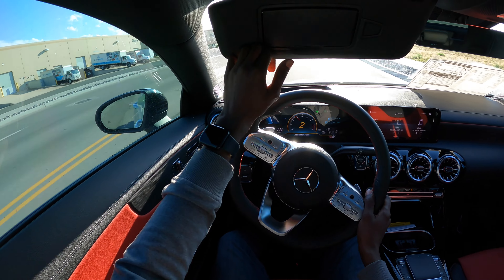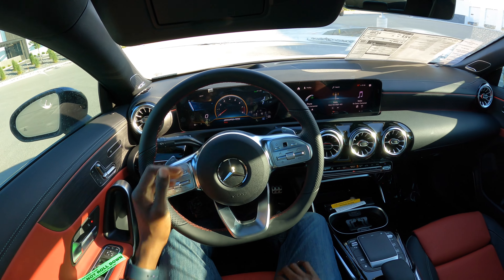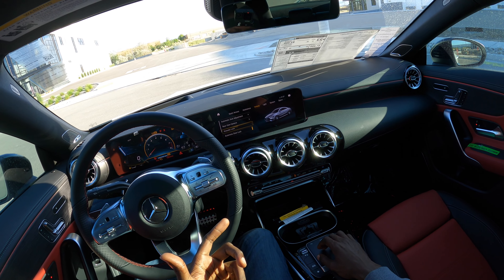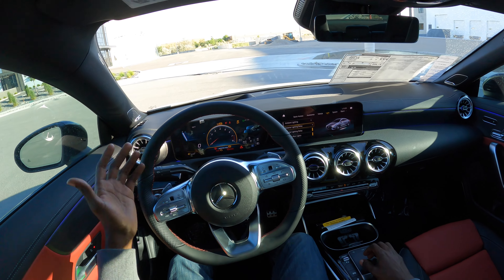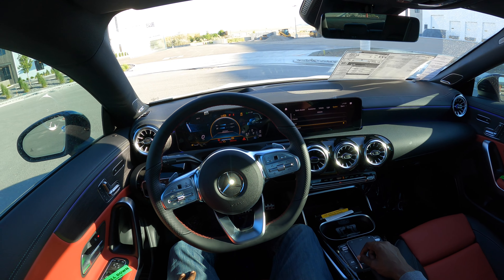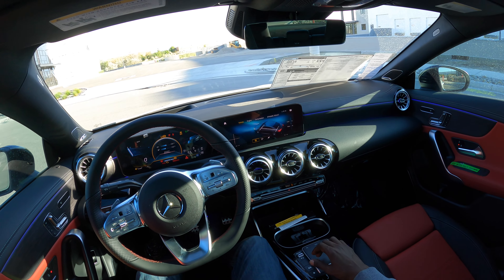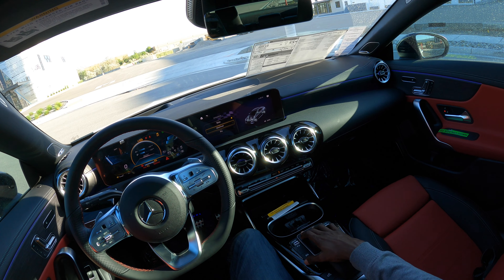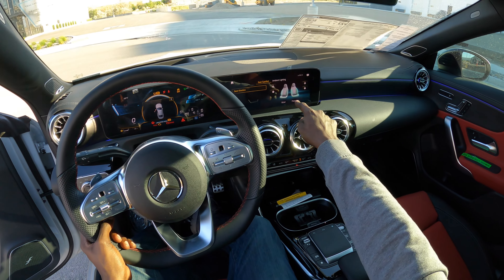2022 AMG CLA 45 Coupe (382 hp) POV Review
2022 AMG CLA 45 Standard Feature Highlights :
Handcrafted AMG 2.0L Inline-4 turbo engine
AMG SPEEDSHIFT DCT 8G dual-clutch transmission
AMG Performance 4MATIC+ fully variable all-wheel drive with AMG TORQUE CONTROL
19" AMG Wheels
KEYLESS GO with Hands Free Access
Auto-dimming and Power folding mirrors
10.25" Digital Instrument Cluster and 10.25" Touchscreen Multimedia Display
AMG Line
64-Color Ambient Lighting
Dual-Zone Climate Control
Cruise Control
Sport Seats with integrated headrests
Active Brake Assist
Adaptive Braking Technology with Hill-Start Assist and brake HOLD function
Crosswind Assist
ATTENTION ASSIST®

BECOME A DATA ENGINEER - EARN $102,864 / yr

MUSIC
N/A